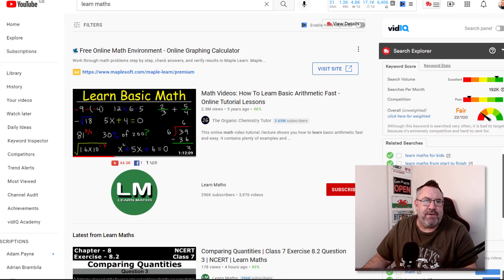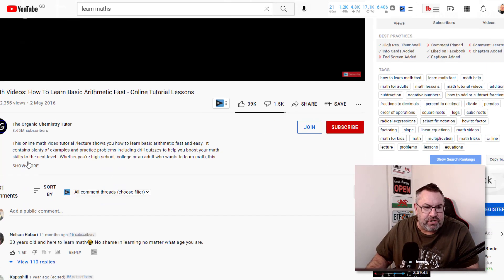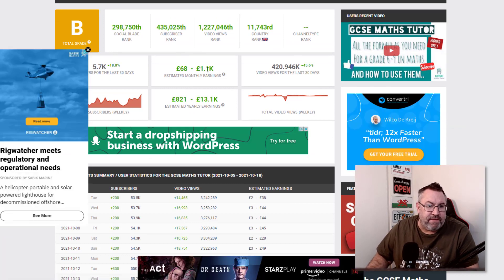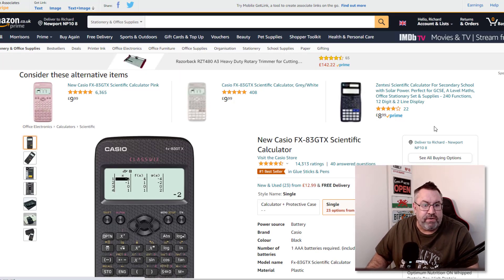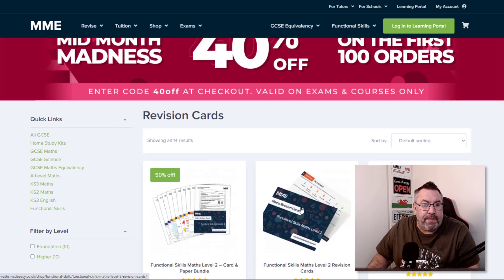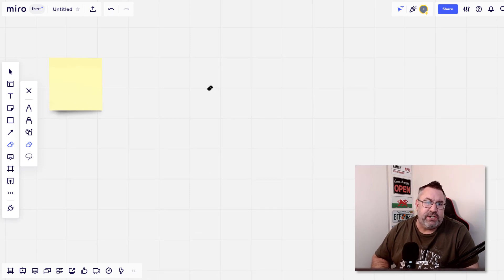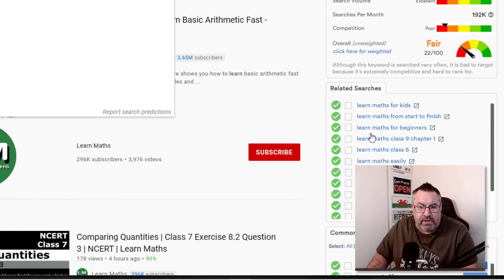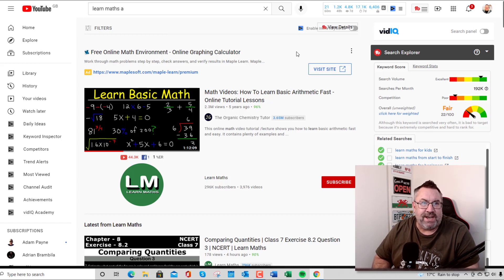How To Make Money Teaching Maths Online - 🔥 $100/DAY Strategy 🔥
In How To How To Make Money Teaching Maths Online, I will share with you a great strategy to make money with simple MATHS tutorials 🔥🔥 Click Here To Check Out The Simple Traffic Blueprint